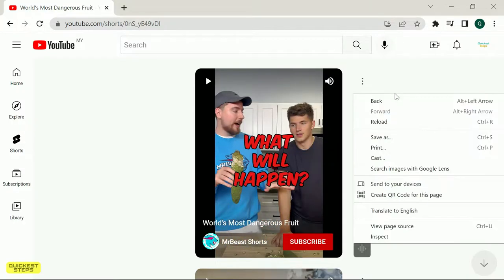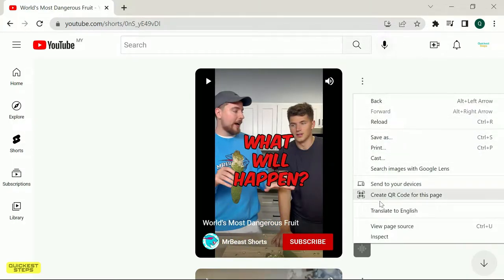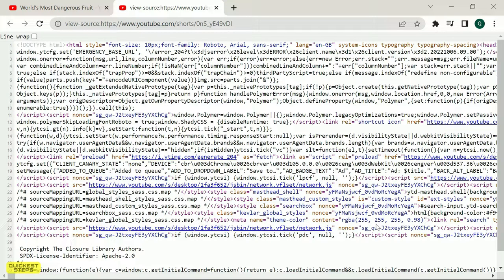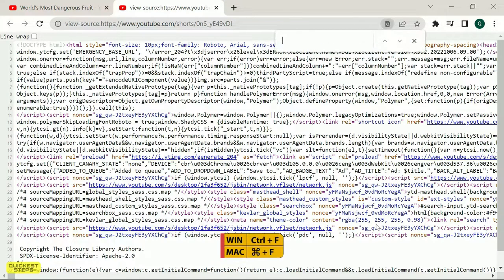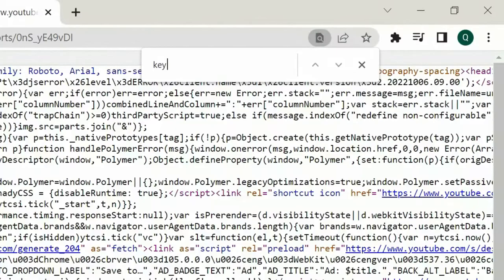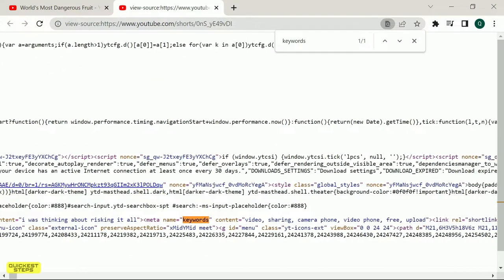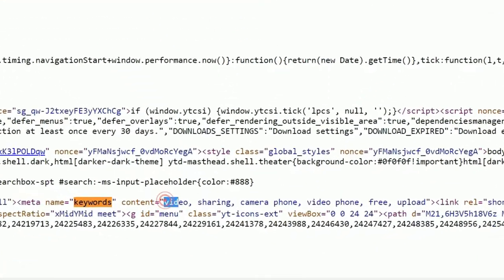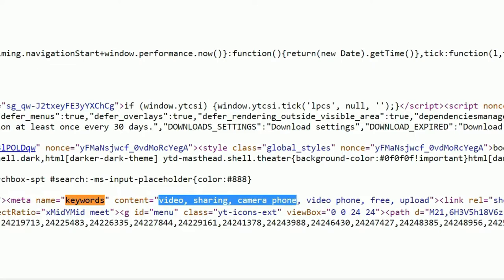How to Copy Tags from Viral Youtube Shorts Video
In this video, I will share on how to how you can find tags from viral Youtube Shorts Video.

Unless otherwise specified, all videos are based on information that is freely available to the public.